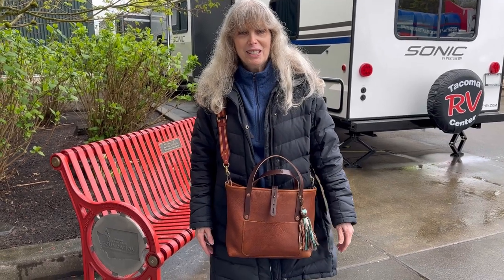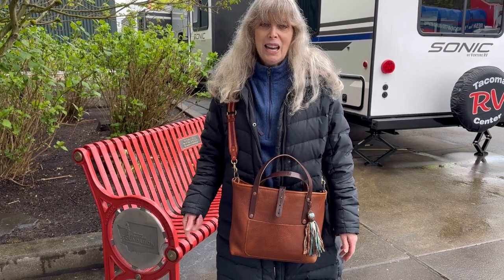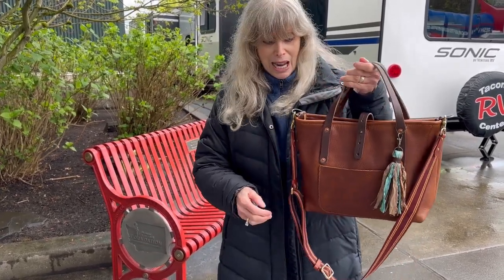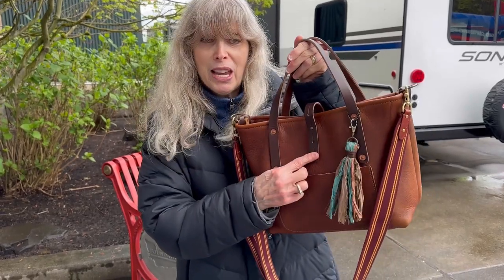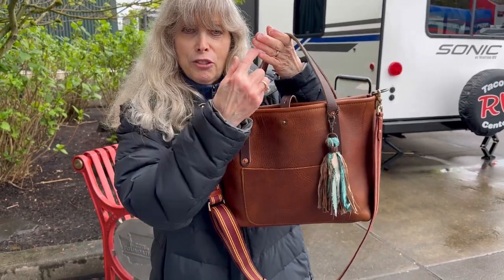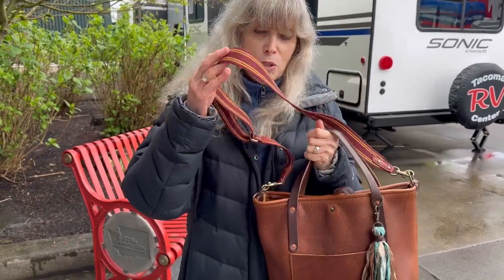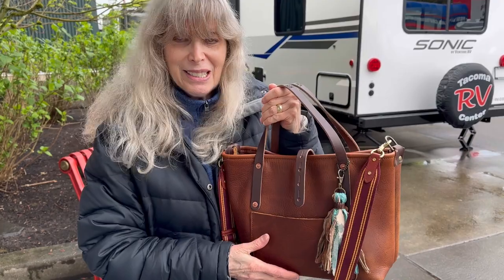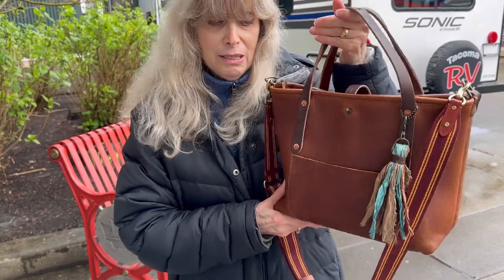QUICKIE: Go Forth Goods Bag Of The Day-Avery Deluxe Tote || BagHound🐾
Hi Everyone,
My Bag Of The Day ...
Go Forth Goods Avery Deluxe in size Small
This video was filmed at the Puyallup Fairground 5/6/2023.